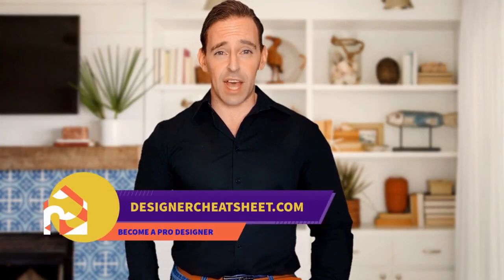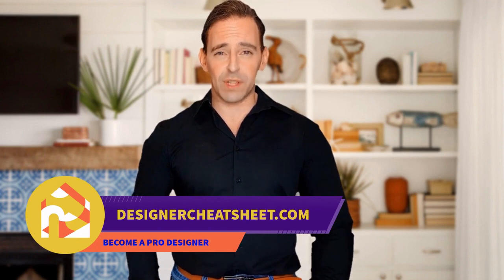75 Eclectic Gray Floor Laundry Room Design Ideas You'll Love ➤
Browse eclectic laundry room ideas and decor inspiration. Discover designs for custom eclectic laundry rooms and closets, including eclectic utility room organization and storage solutions.

0:00:00 - Intro
0:00:12 - Eclectic Gray Floor Laundry Room Design Ideas You'll Love: Inspirations 1 to 25
0:01:34 - Eclectic Gray Floor Laundry Room Design Ideas You'll Love: Inspirations 26 to 50
0:03:09 - Eclectic Gray Floor Laundry Room Design Ideas You'll Love: Inspirations 51 to 75

👋 Well Hello!